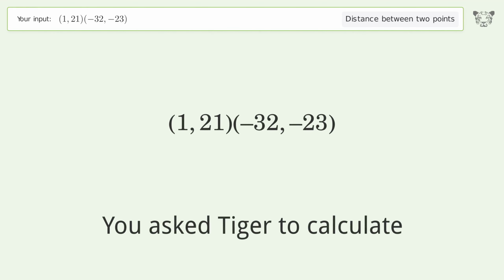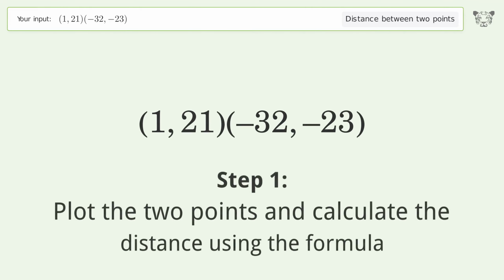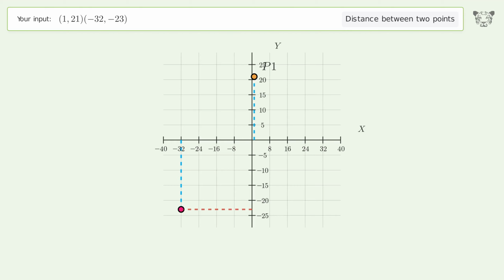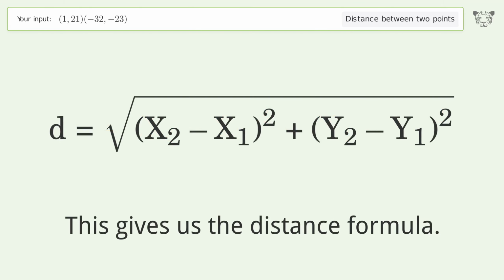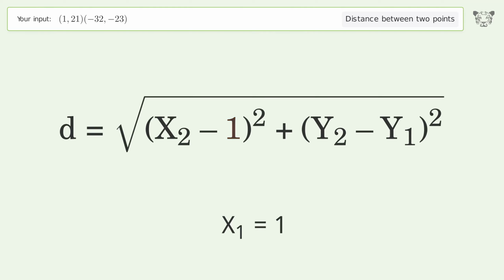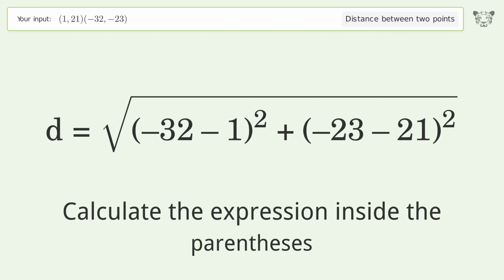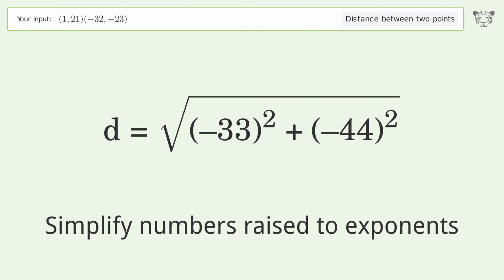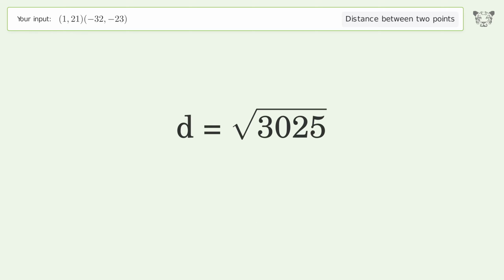Find the distance between two points p1 (1,21) and p2 (-32,-23): Step-by-Step Video Solution